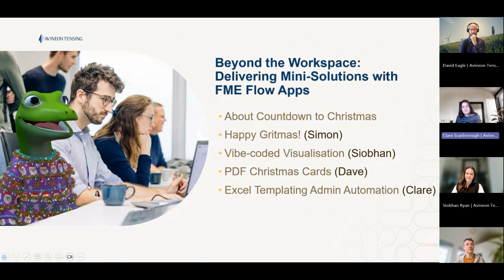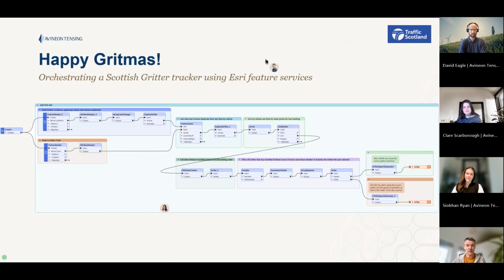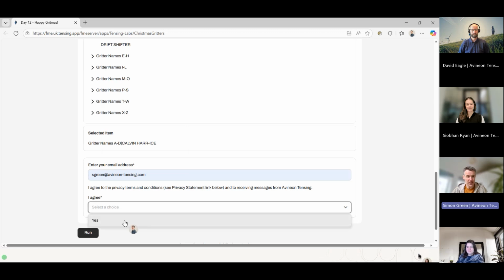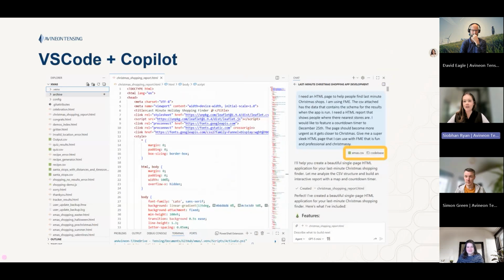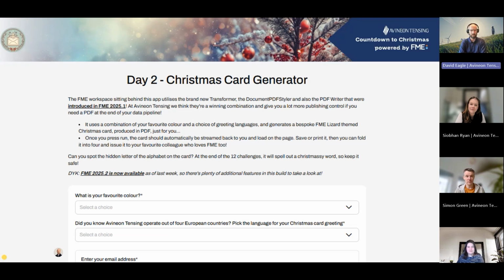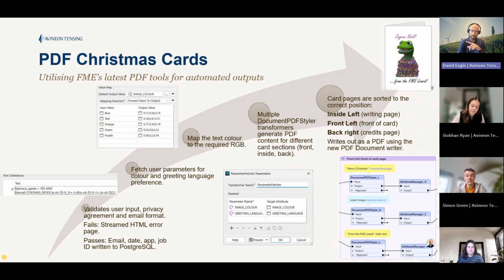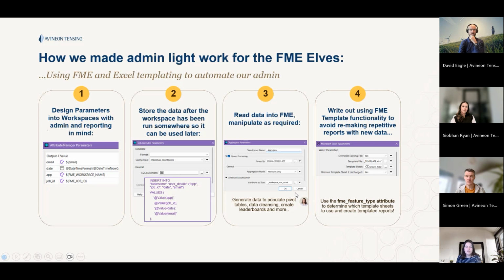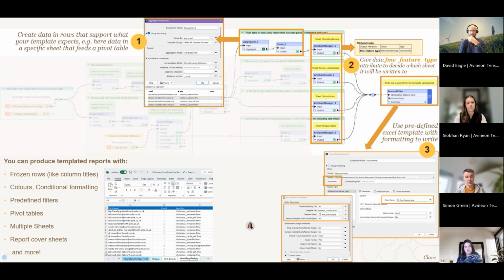UK FME Tour 2026 Beyond the Workspace: Delivering Mini-Solutions with FME Flow Apps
We go behind the scenes of our 12-day Countdown to Christmas event, where we deployed a suite of FME Flow Workspace Apps. Demonstrating how Workspace Apps can deliver packaged, self-service solutions from internal reporting tools to public data services without the need for custom web development.